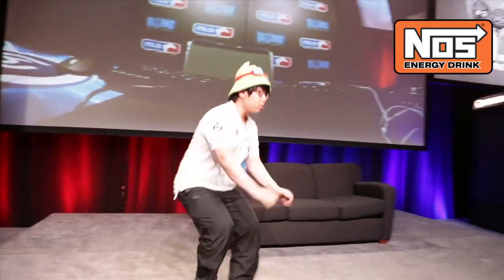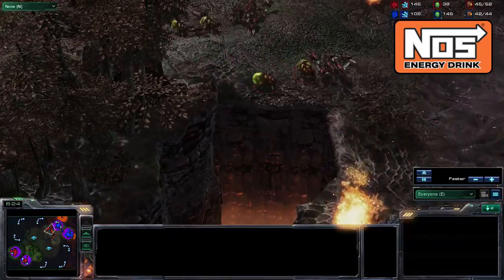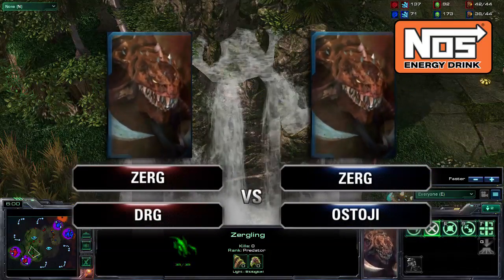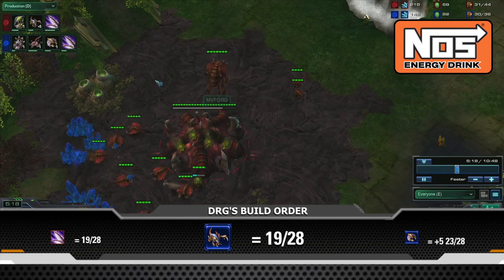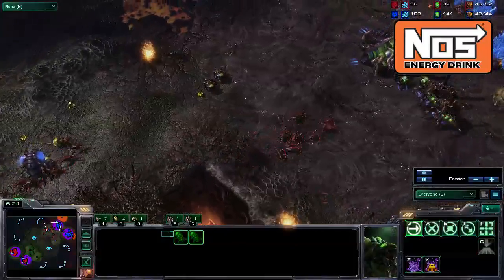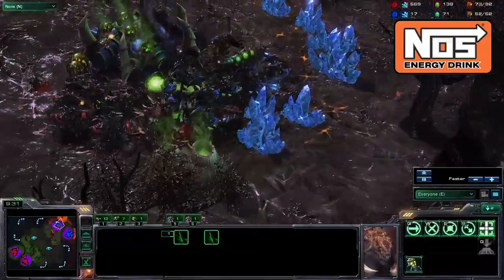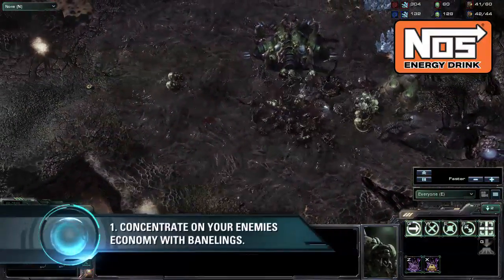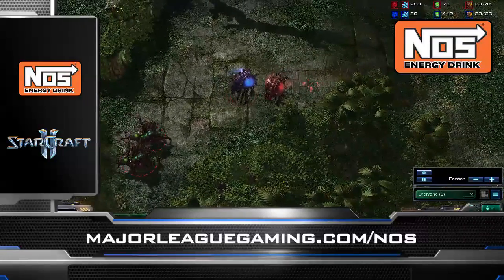NOS Pro Performance Tip #13 - DRG's Zerg Build (Starcraft 2 Tip)